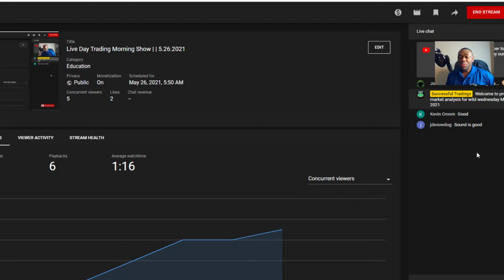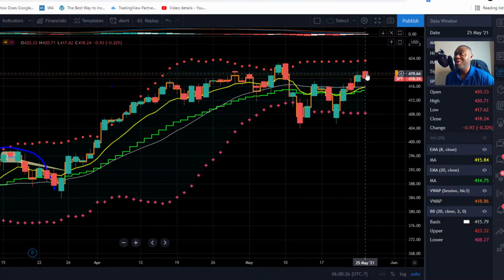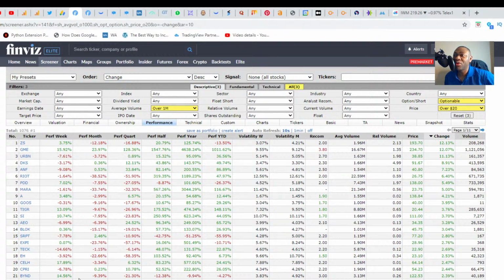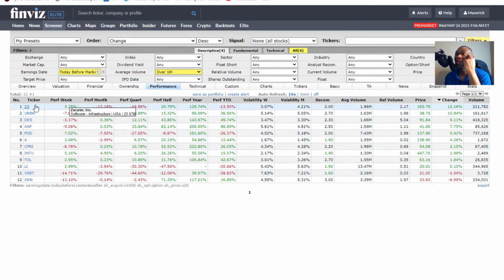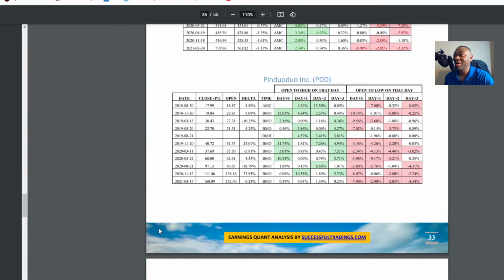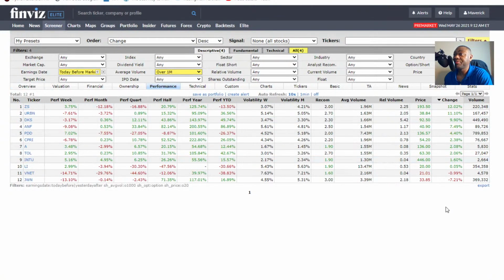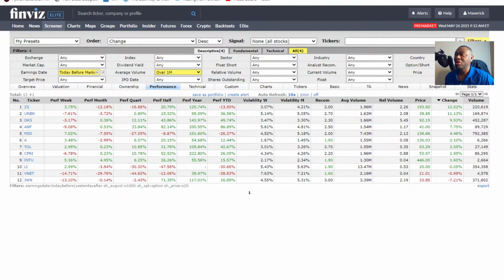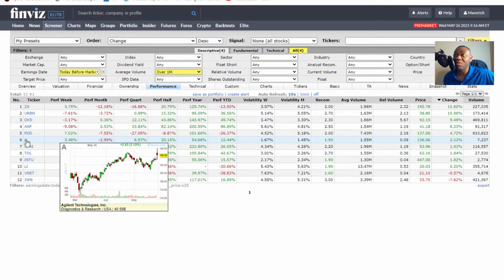Live Day Trading Morning Show| Options Trading For Beginners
Each weekday, we host our Live Day Trading Pre-Market Analysis Morning show starting at 850AM EST.

This Live Day Trading  Morning Show teaches traders how to Make Money trading options.

We start with a stock technical analysis using TradingView charting tools.
Then we explore moving stocks through the easy scanners from Finviz.com.

We teach proven consistent day trading options strategies that we have been trading weekly options with for years.
Some of those are centered around Earnings with our very own multi year research.

We will be looking for big opportunities Day Trading the major gaps with our explosive GangstA OPTION STRATEGY.